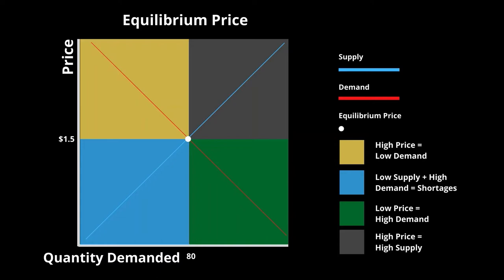Understanding Price Elasticity: Balancing Demand, Supply, and Profit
Explore the fundamentals of price elasticity, from elastic and inelastic demand to factors influencing consumer responses to price changes.

Learn how supply and demand intersect to find equilibrium and the delicate balance marketers strike in setting prices for profit and market share.

This video is essential for students, marketers, and anyone looking to understand the economics behind pricing strategies.

Video Content

00:00 - Introduction to Price Elasticity
00:08 - Understanding Elastic Demand
00:42 - Inelastic Demand Explained
01:13 - Elasticity and Consumer Sensitivity
01:39 - Equilibrium Price and Market Balance
02:40 - Finding the Right Price Balance
03:00 - Factors Affecting Elasticity
03:37 - Impact of Substitutes on Demand
04:01 - Product Durability and Elasticity
04:30 - Price and Purchasing Power
04:58 - Alternative Uses and Elastic Demand
Famous Quote:
"Where the willingness to pay meets the price set, balance is found."

School of Learning
Arnav Dutta